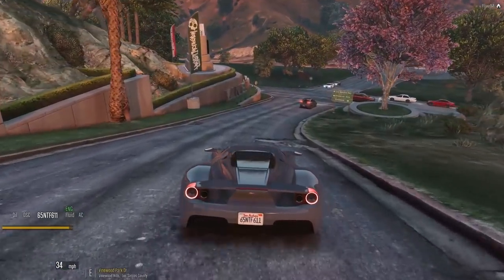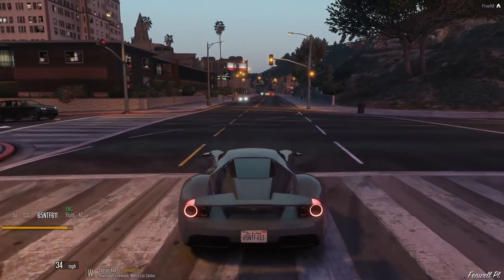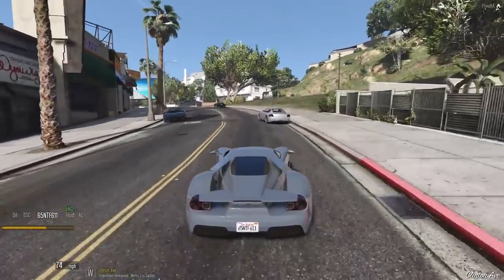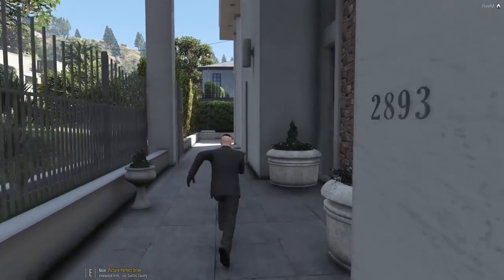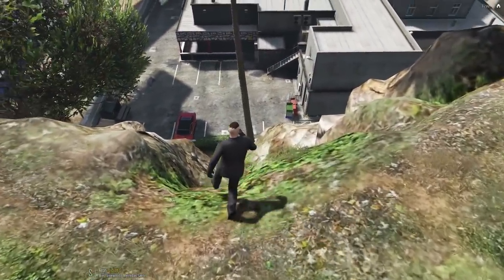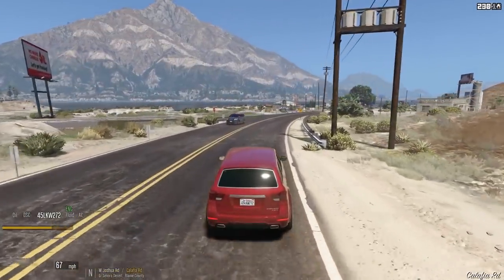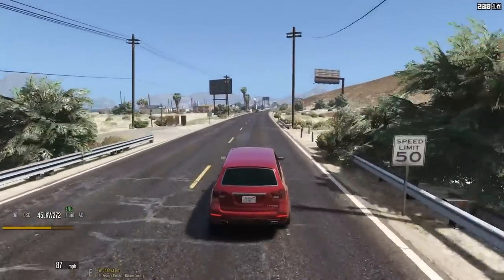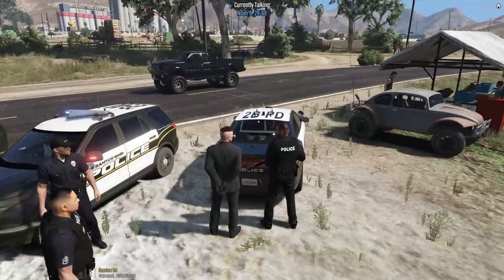Dept. of Justice Cops #280 - Full Sprint (Criminal)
Getting chased around yet again, let's just say I try my hardest to get away!

Song | How I Roll by Charlie Mars (Prince Fox Remix)